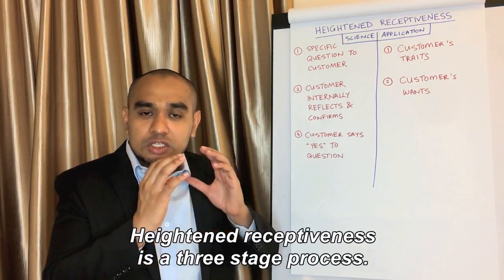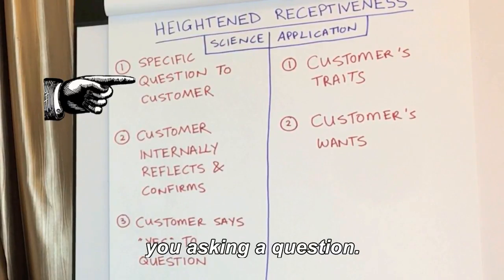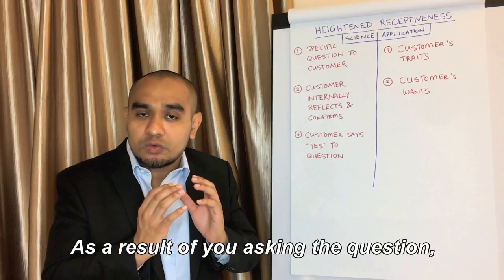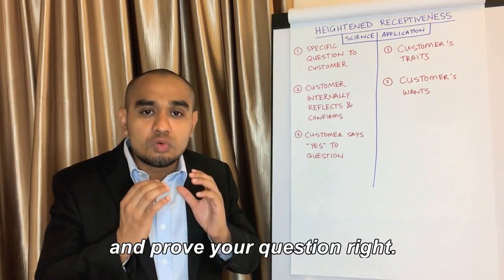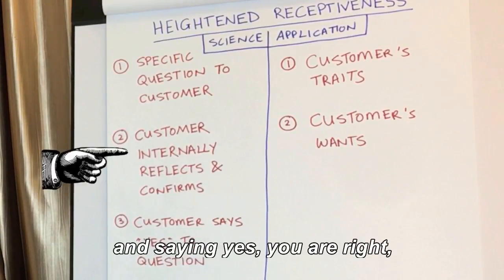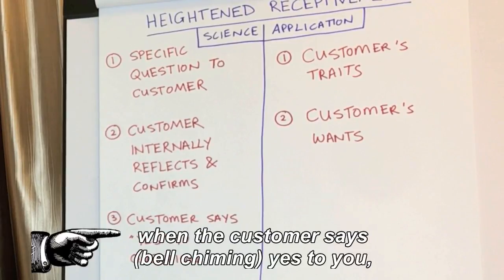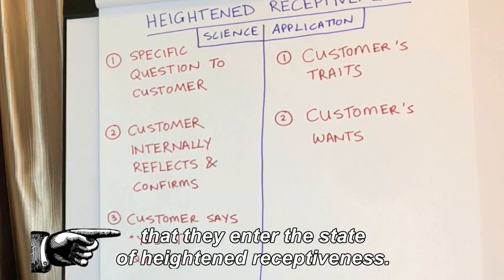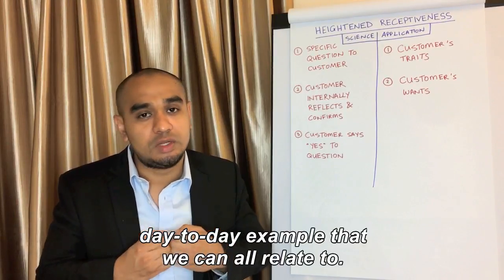You Influence Your Customers To Say YES - Episode 2 of 4